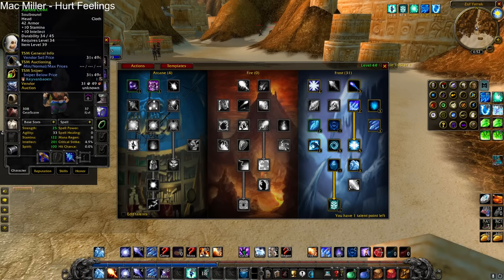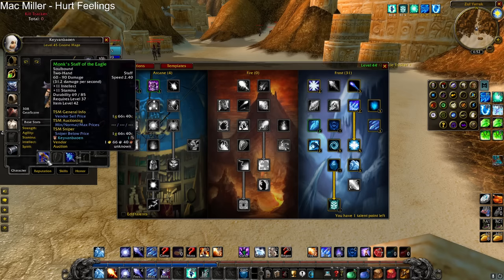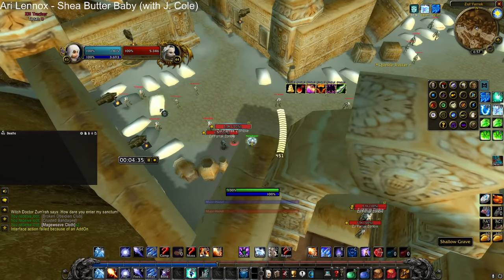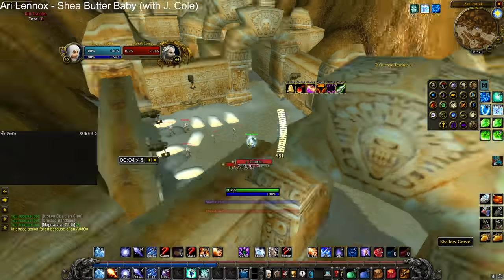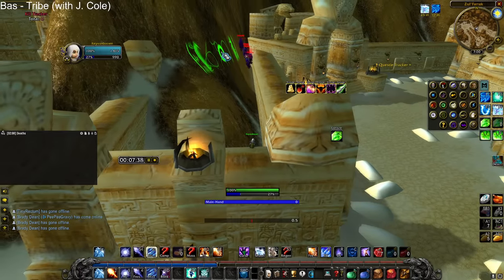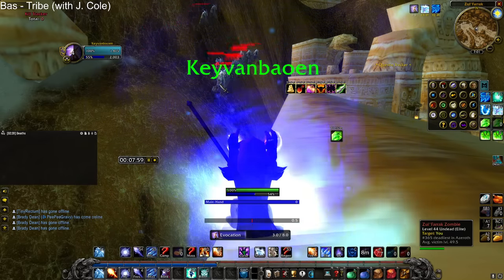How I plan to 40-50 in SoD Phase 3 - ZF is free - ZF Solo 40-50 ~250k+ exp/hr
I was getting asked a lot about how I plan on doing ZF. @arlaeus9491 guide from 3 years ago explains everything really well. All that has changed is some of the reset spots being blocked off. Still the same deal. In SoD we will utilize 6x Living Bombs into Living Flame into R1 blizz most likely.

Boosting this place sucks.

Cya in P3 for more boosting videos!